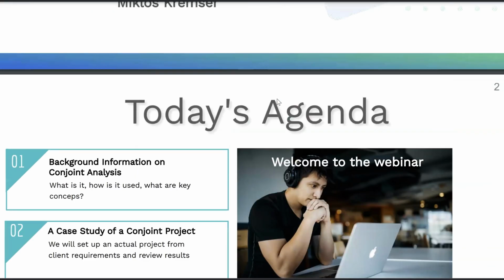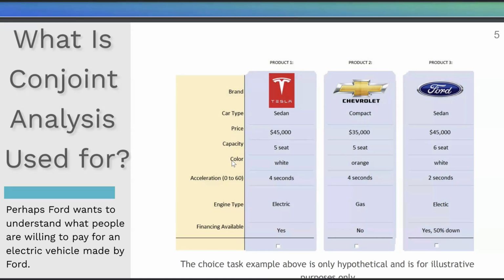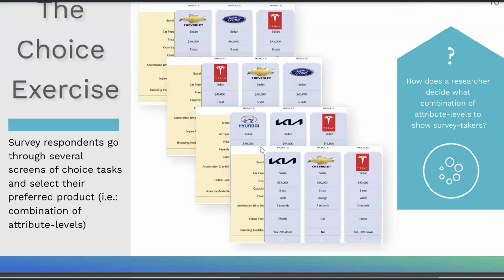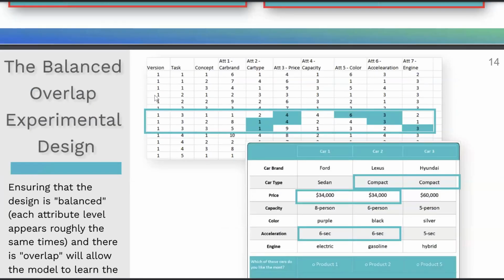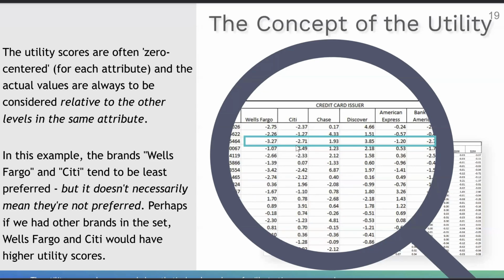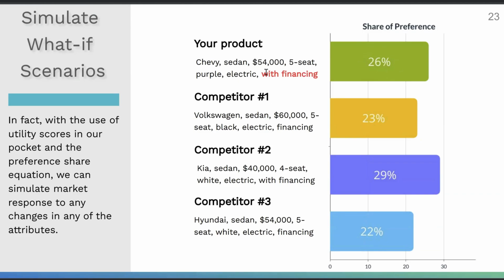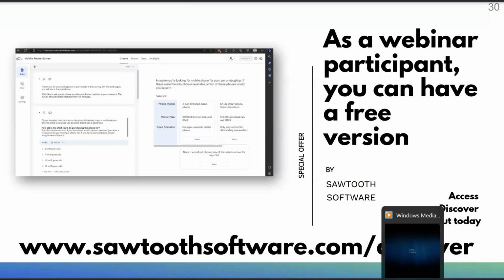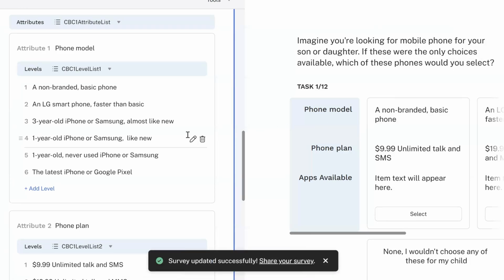Conjoint Analysis from Beginning to Recommendations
Conjoint analysis is an increasingly popular market research technique used from product feature optimization to pricing elasticity studies and many more. Knowledge of conjoint analysis is now a must have for any analyst entering the field.

But what are the right steps in conducting a conjoint analysis? What are the necessary considerations when setting up the study? How does one select the attributes to include? How many attributes and levels are too many? What are sample size considerations? What are the different types of designs for a conjoint study? What are the pros and cons of each type of design? What method should I use run the analysis? HB vs. MNL? What are utilities – and can I compare across respondents or attributes? What can I do with the utilities? How do I gain insights from the conjoint analysis results?

Miklos Kremser, Director of Marketing at Sawtooth Software conducted a one-hour webinar describing some of these basic concepts of conjoint analysis and how to conduct an actual conjoint analysis using Sawtooth Software’s Discover tool.